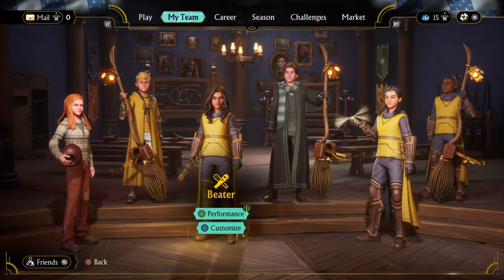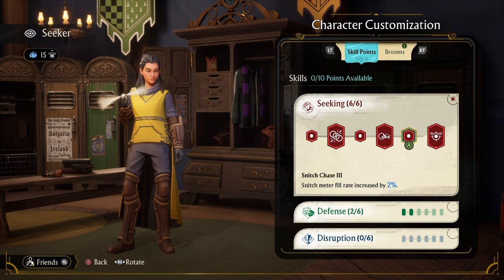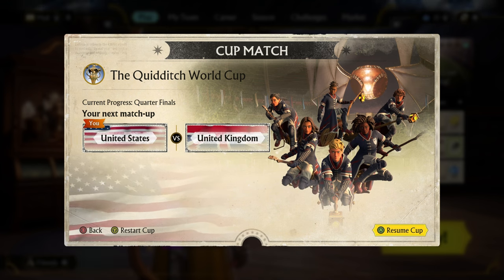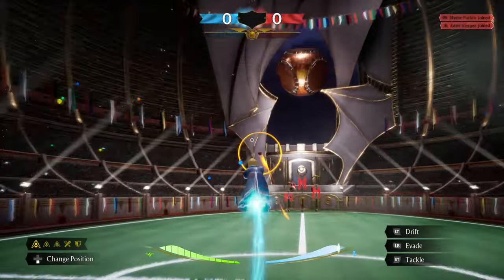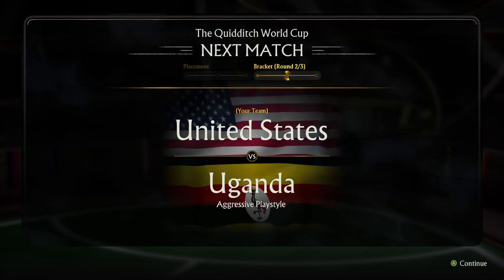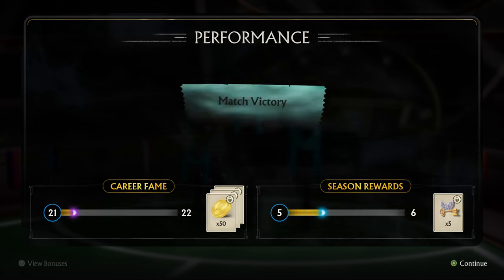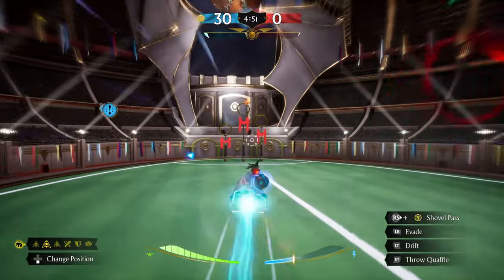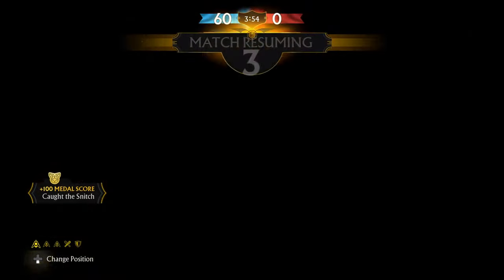Harry Potter Quidditch Champions [PC] Gameplay - Part 7 - Quidditch World Cup Finals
Hello Everybody, Welcome Back To Part 7 Of This Harry Potter Quidditch Champions Gameplay Walkthrough. I Discovered This Game Only From My Walkthrough Of Hogwarts Legacy And Knew That I Had To Check This Game Out. How Much Of This Game I Play And Film Will Be Up To You Amazing People Watching So Let Me Know Down Below.

Game Summary:

Harry Potter: Quidditch Champions is a fantasy sports game that focuses on competition. The game revolves around Quidditch, a popular sport in the Harry Potter universe. Players can customize their character and select from four different positions: Chaser, Seeker, Beater, and Keeper. The game offers an immersive Quidditch experience that includes a variety of broomstick adventures and competitive multiplayer modes which allow players to participate in the sport with their friends